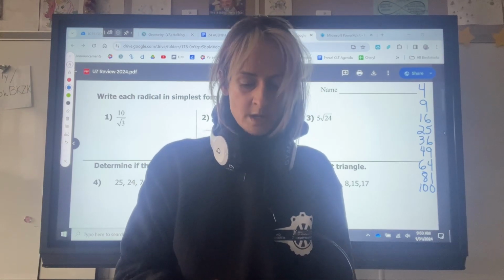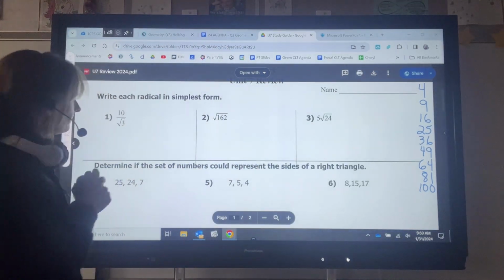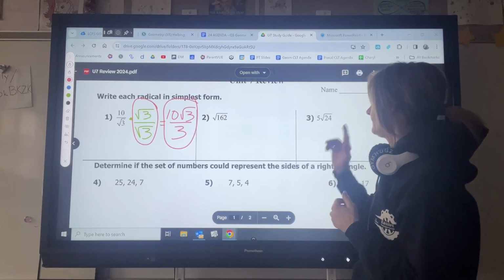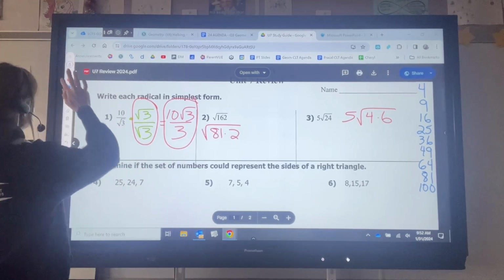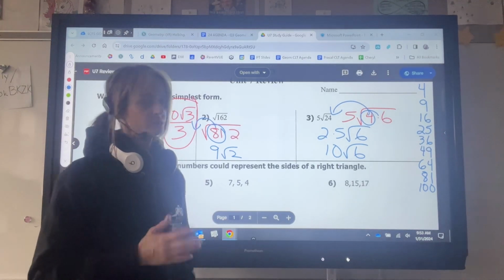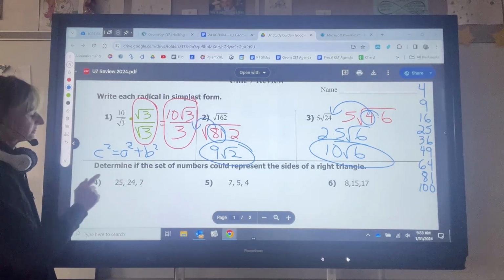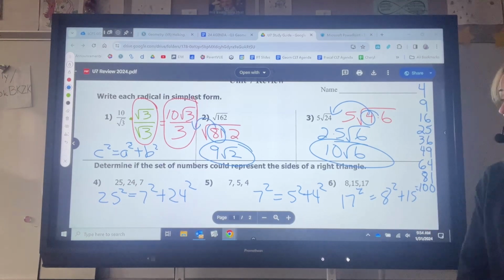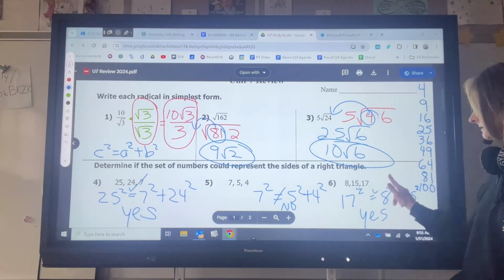Simplifying Radicals & Converse of Pythagorean Theorem (WS ATTACHED)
Rationalize denominator, simplify radicals